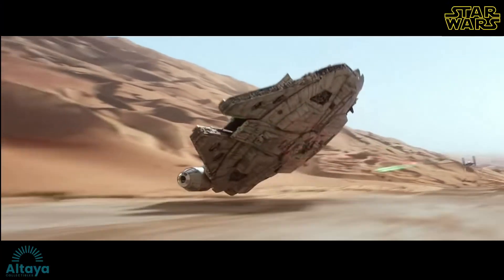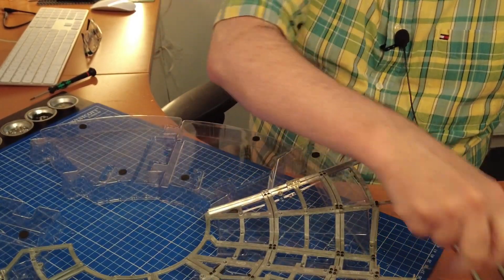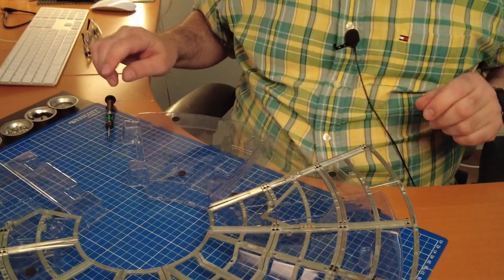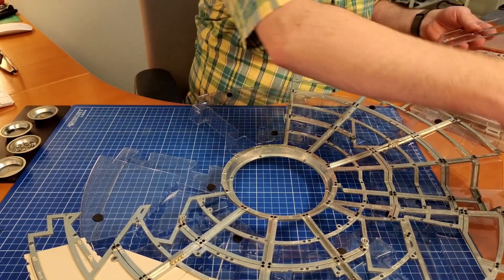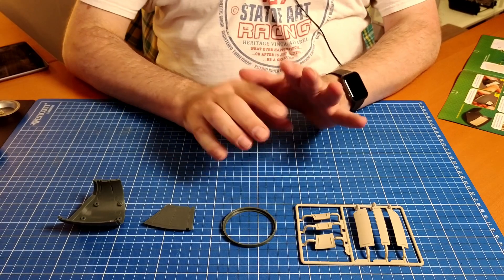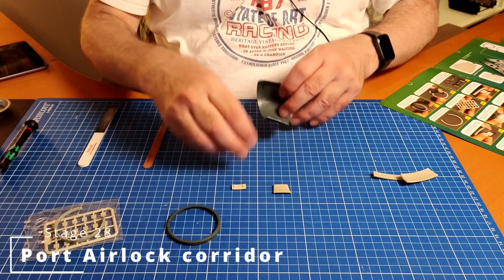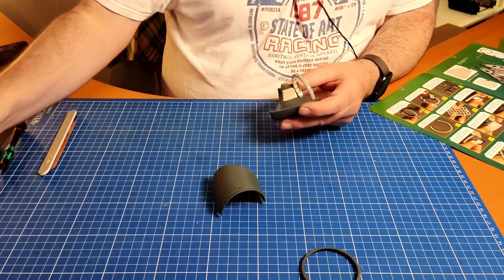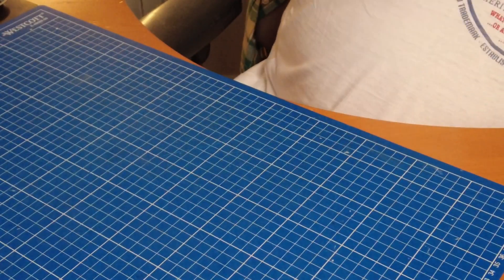Millenium Falcon Stages 27 to 32 (-31)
The Millennium falcon(Faucon Millenium)

Is my newest build a childhood dream is coming true.
The Millennium Falcon, originally designated YT 492727ZED and formerly known as the Stellar Envoy, was a Corellian YT-1300 light freighter built around 60 BBY. Earning a legendary status under their ownership, the ship was most famously used by the smugglers Han Solo and Chewbacca before, during, and following the Galactic Civil War.

Filmed on:
DJI Pocket 2 and Insta360 link. Cut in Davinci Resolve 18

All Music from YouTube library:

BTTF Delorean (Eaglemoss) All in
Senna's MacLaren MP4/4 (DeAgostini Collections) All in
Porsche 917 KH (IXO Collections)
Knight riders K.i.t.t. (FanHome)
Lamborghini Countach (Deagostini Collectables)
Star Wars Millennium Falcon (Altaya)
Lancia Stratos (Centauria)
Mercedes W196R (Agora models)
Optimus Prime (Agora models)

Waiting on parts:
USS Enterprise-D 1701(Eaglemoss Hero Collector EU) ?
Ghostbusters Ecto-1 (Eaglemoss Hero Collector EU)?

Soon to come to the channel:
BatMobile tumbler (Hachette Partworks).
Senna's Lotus Renault 97T JPS (altaya)

Builds finished
Shelby Cobra 427 S/C (Agora Models) done
VW Beetle (DeAgostini collectibles) done
Peugeot 205 GT (IXO Collections)
Star Wars X-Wing (Deagostini collectables)
Jaguar E-Type (Agora Models)
Routemaster Bus (Agora Models)
VW T1 Samba (DeAgostini collectibles)
Ford GT40 (DeAgostini collectibles)
FDNY tower ladder 9 (Agora Models)
Lamborghini Miura (Agora Models)

00:00 - Start
00:27 - Assembling the Jig
01:15 - stage 27 Skeletal structure
02:56 - Stage 29 turret ring
03:34 - Stage 30 Skeletal structure
05:00 - Stage 27 Port Airlock Corridor
06:54 - Stage 28 Port airlock Corridor
08:36 - stage 32 Thrust Vector Plates